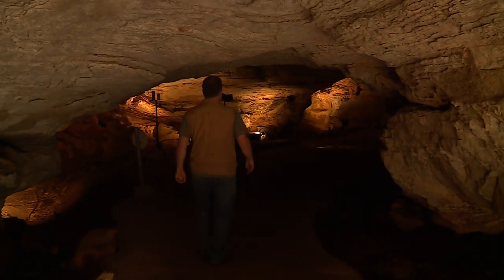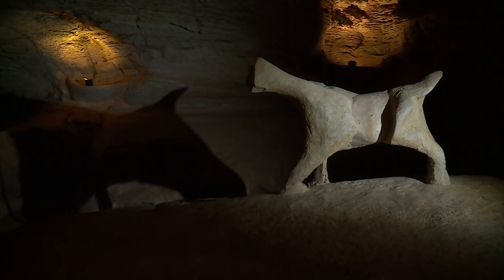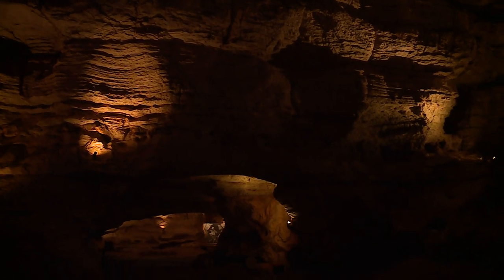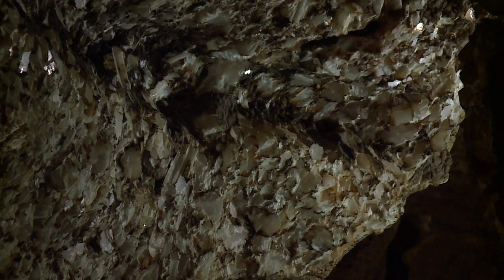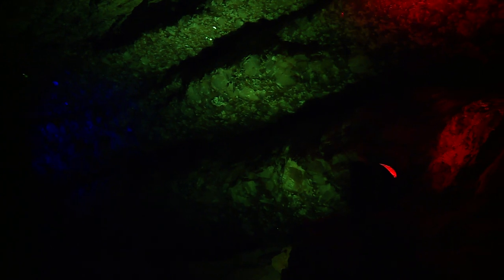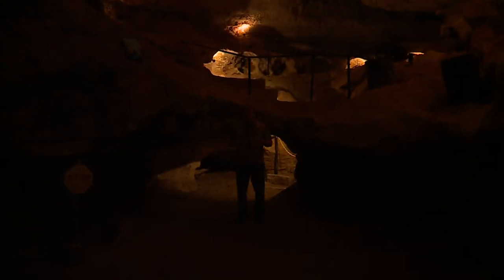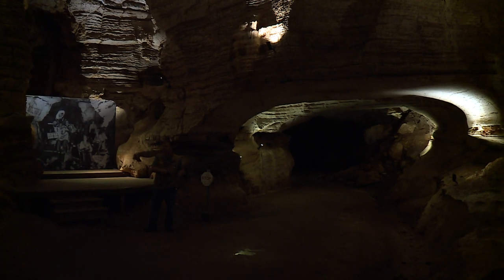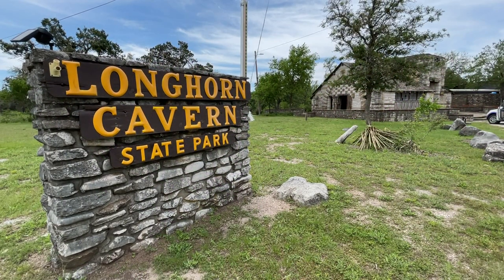Destination Texas Longhorn Cavern history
A look at the long, rich history of Longhorn Cavern with park expert Evan Archilla and photojournalist Ben Friberg.